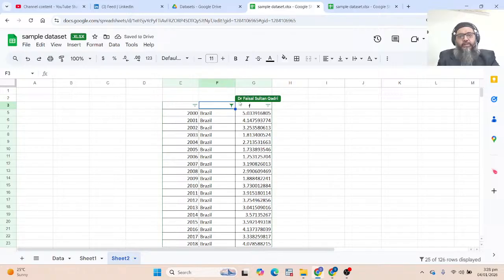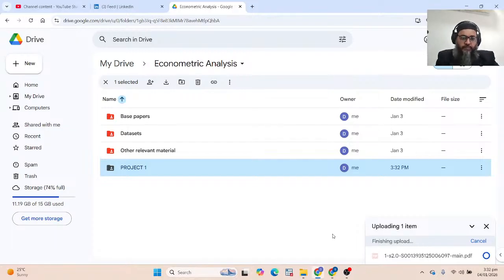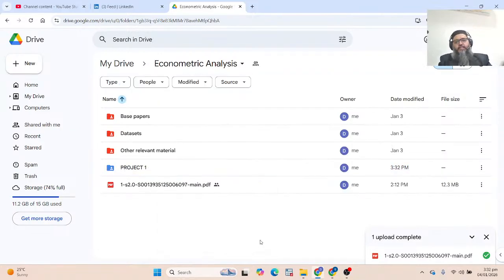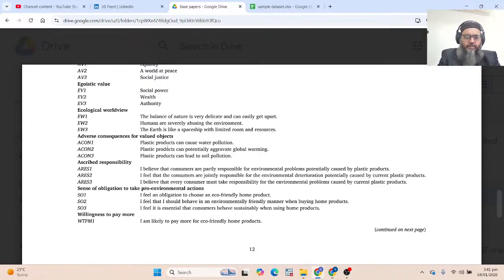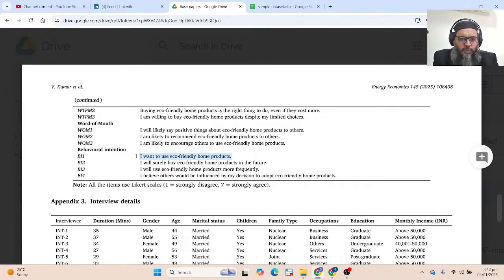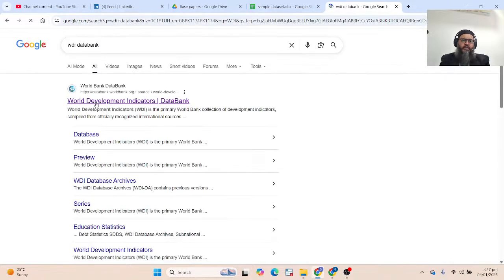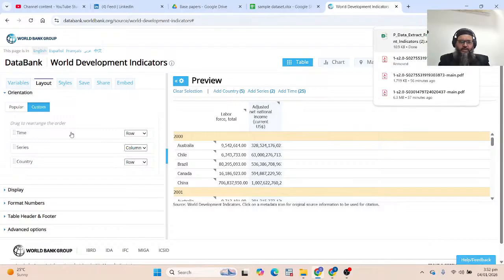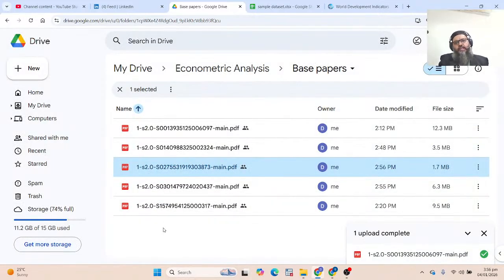Data Analysis Explained Simply | Data Types, Time Series, Panel Data | Full Beginner Guide (LIVE)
Are you confused about What is Data? What is Data Analysis?

This LIVE Data Analysis class is a complete beginner-to-advanced guide where we explain Data Analysis from scratch in simple and easy language.

In this session, you will learn about data and data analysis that every student, researcher, analyst, and job aspirant must know.

📊 Topics Covered in This Live Session:
✅ Types of Data Explained
✅ Qualitative Data vs Quantitative Data
✅ What is Data Analysis?
✅ Types of Data Analysis
✅ Time Series Data Explained
✅ Cross Section Data Explained
✅ Panel Data Explained
✅ Data Downloading Basics

This Data Analysis Live Class is perfect for:
🎓 College & University Students
📈 Beginners in Data Analysis & Data Science
💼 MBA, Economics, Statistics & Research Students
👨‍💻 Aspiring Data Analysts & Business Analysts
📚 Anyone preparing for placements, exams, or interviews

✨ Why You Should Watch This Live Stream?
✔ Beginner-friendly explanation
✔ Concept clarity from basics
✔ Important for exams & careers
✔ Live learning experience
✔ One-stop guide to Data Analysis fundamentals

If you want to start your journey in Data Analysis, Data Science, or Analytics, this live session will give you a strong foundation.

👉 Ask your doubts LIVE in the chat!